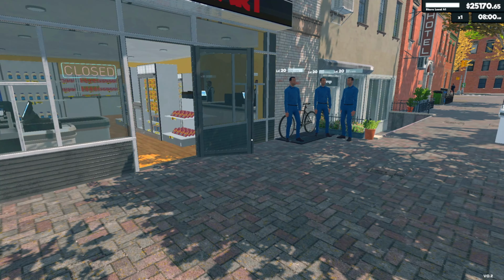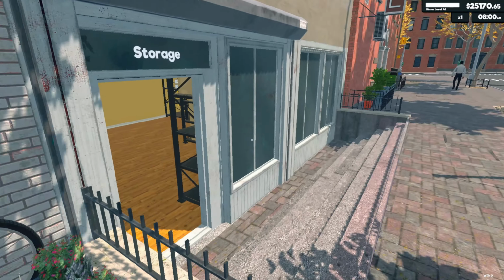Supermarket Simulator - Must Have Mods - No Restocker Rack Filling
Today we are checking out the No Restocker Rack Filling.